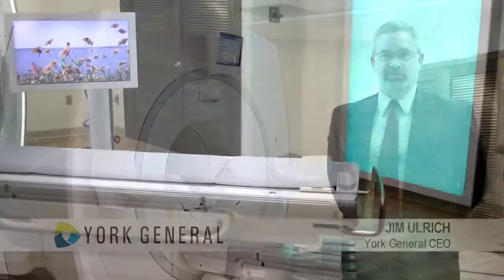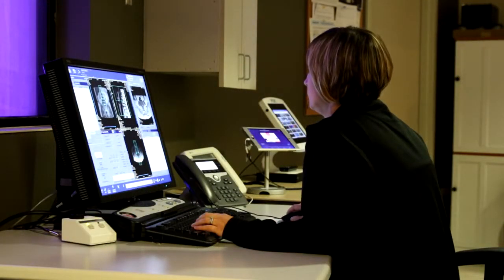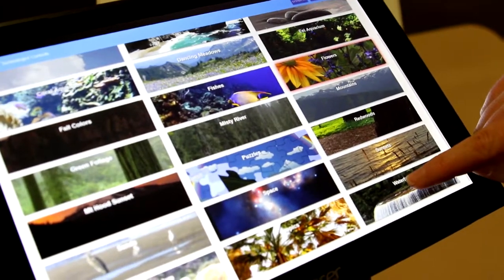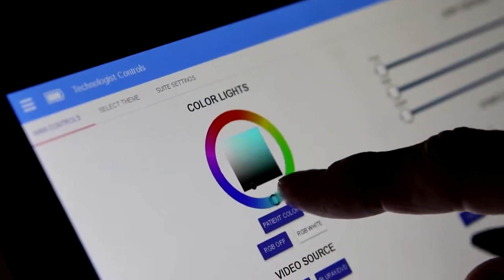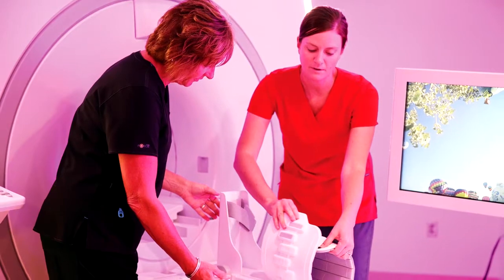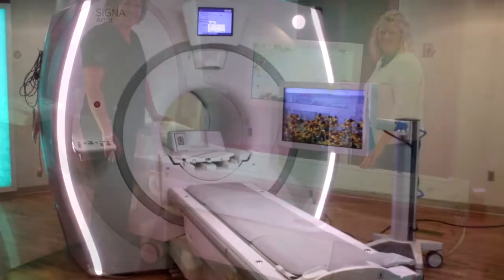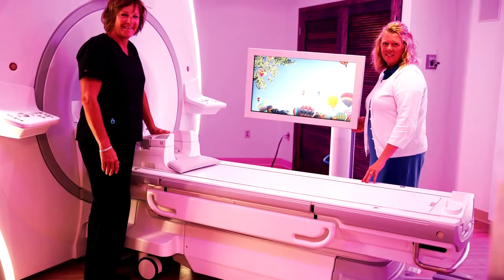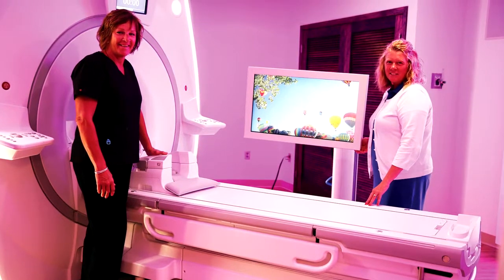MRI Experience at York General (York, Nebraska)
Learn about the new MRI at York General and how York General is customizing the patient experience.